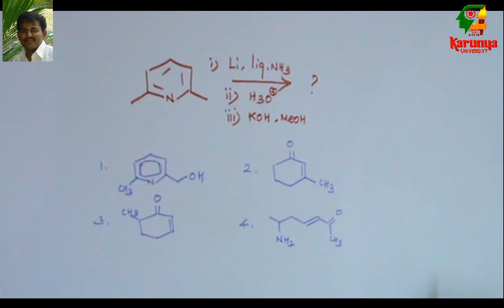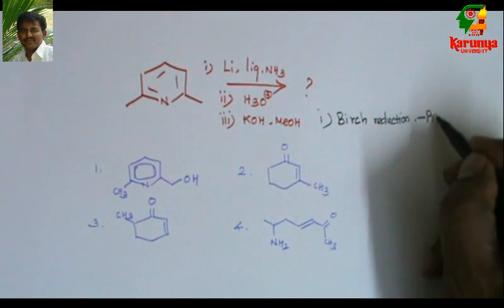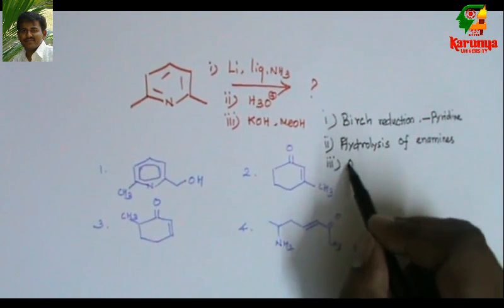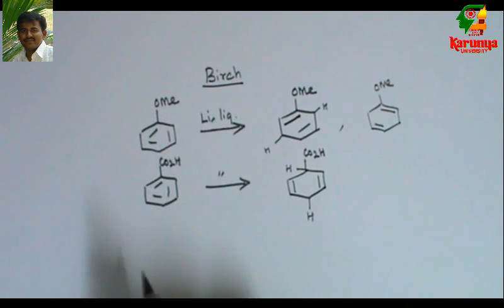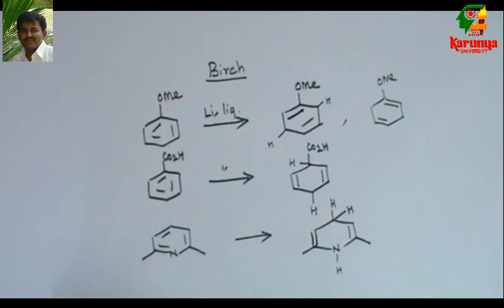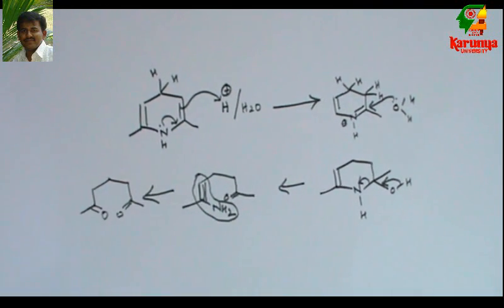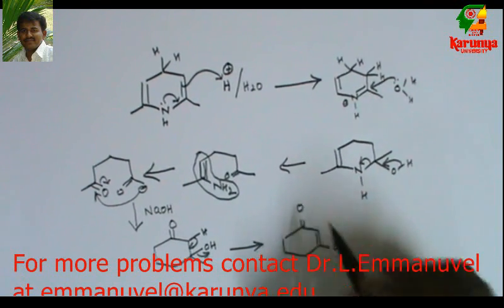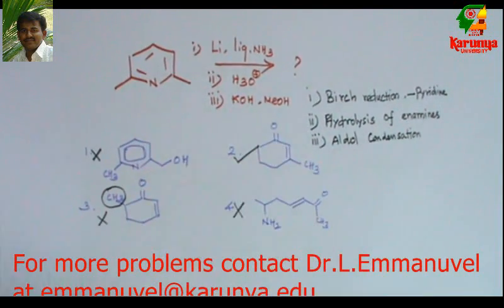Birch reduction-aldol CSIR NET organic chemistry Dr.L.Emmanuvel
Birch reduction-aldol condensation enamine hydrolysis CSIR NET organic chemistry Dr.L.Emmanuvel